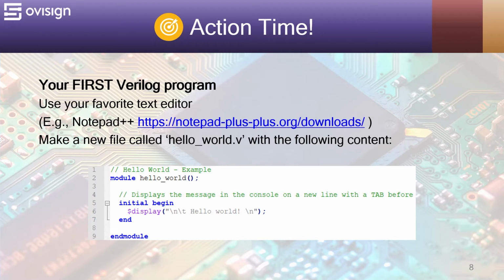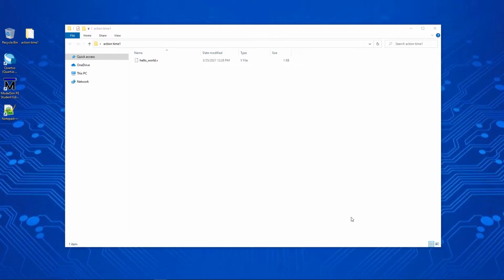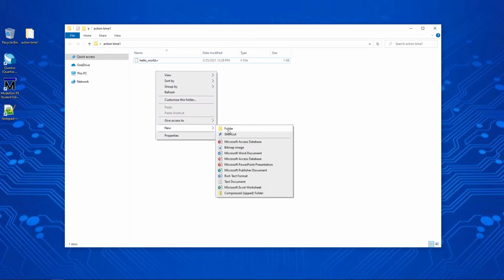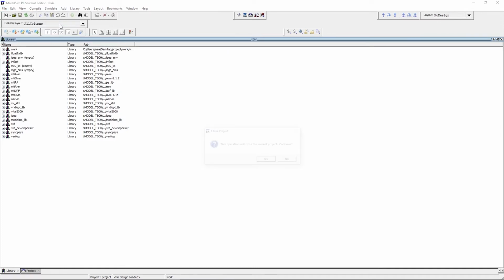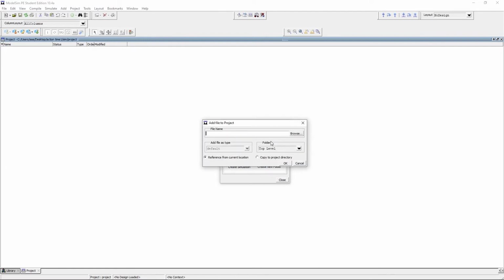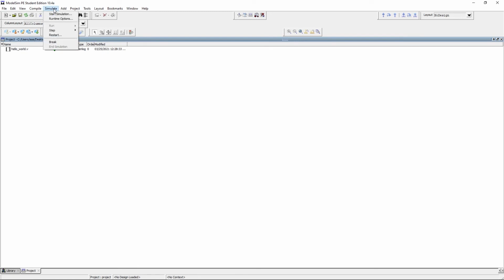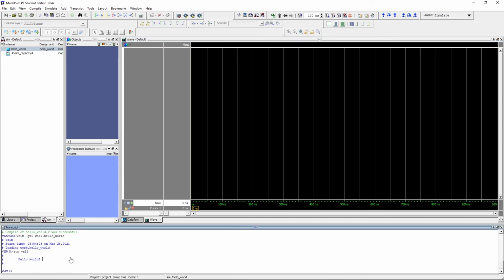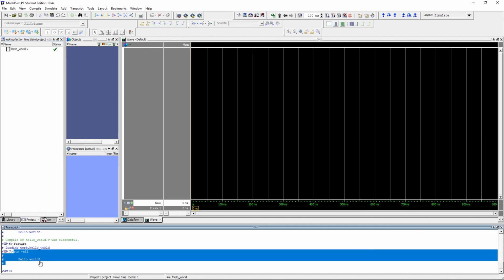How to create your first Verilog program: "Hello World!" using Modelsim Student Edition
If you are a complete beginner in Verilog, this video will show you how to simulate a "Hello world" example using the free Modelsim Student Edition simulator.

It's easier than you can imagine!

This video is part of my easy, practical and, complete Udemy course
Find out how easy Verilog is!